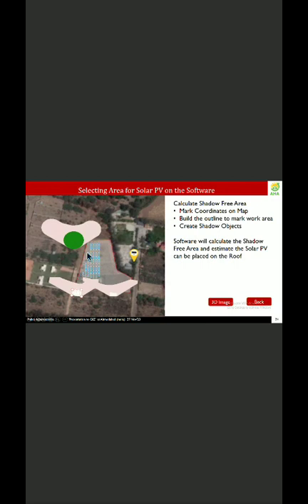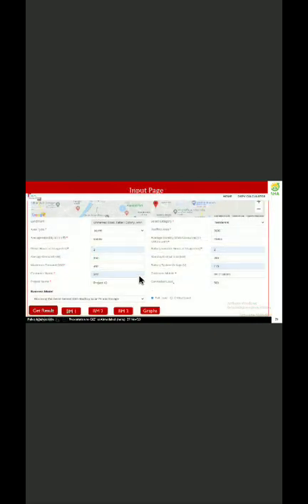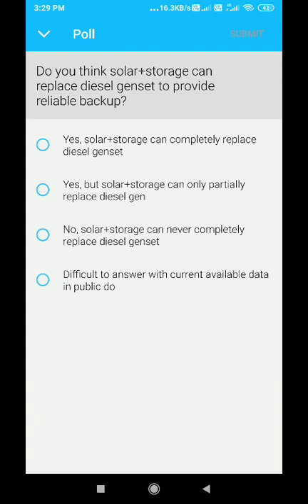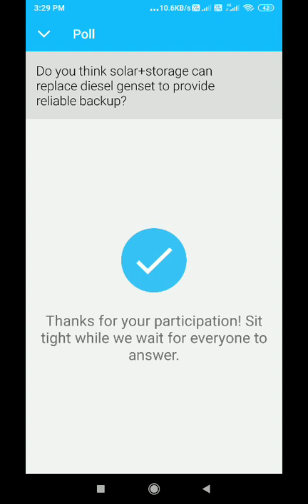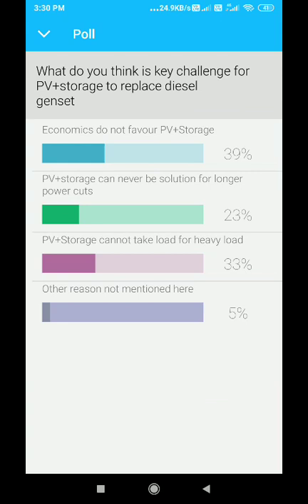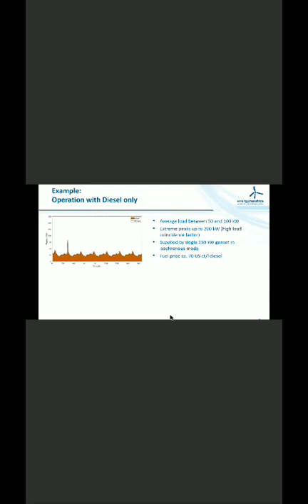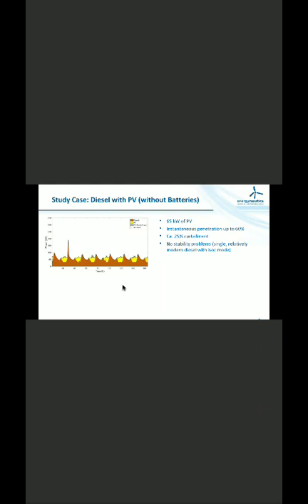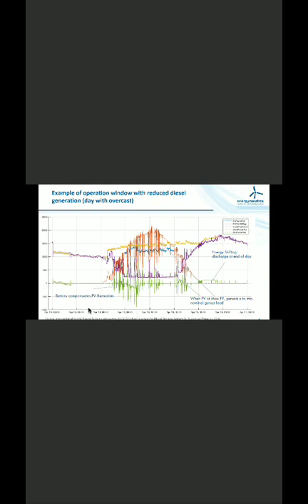Solar webinar giz part 3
Solar webinar giz part 3 date 27,11,2020 by patel electronics thasra